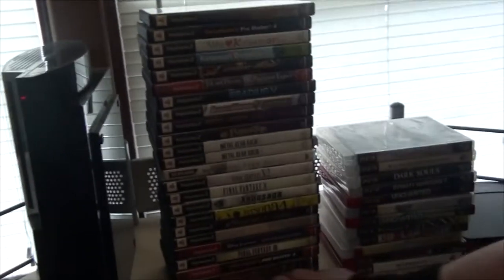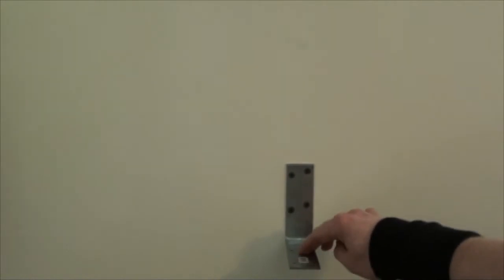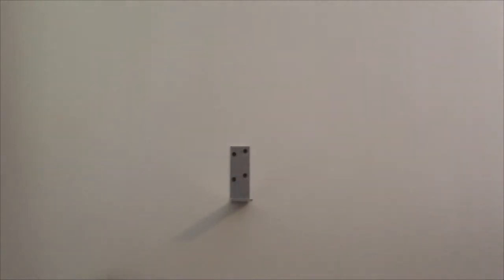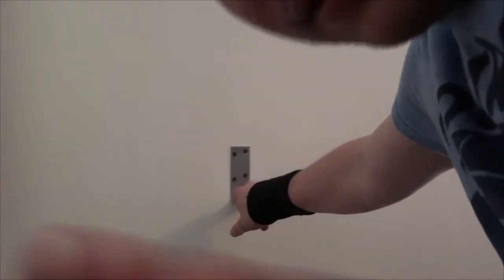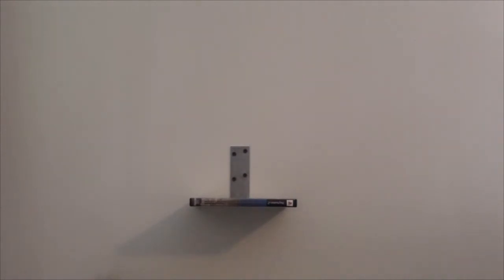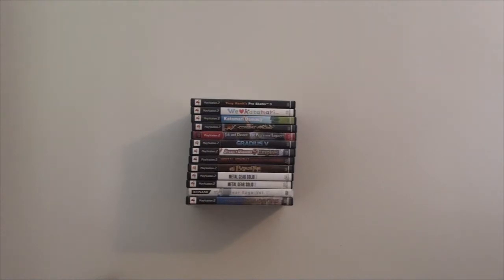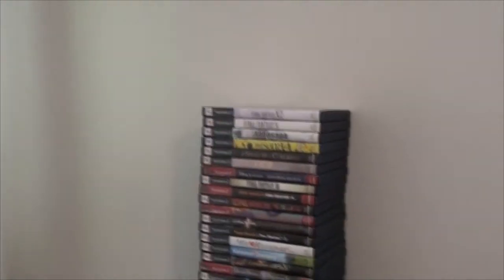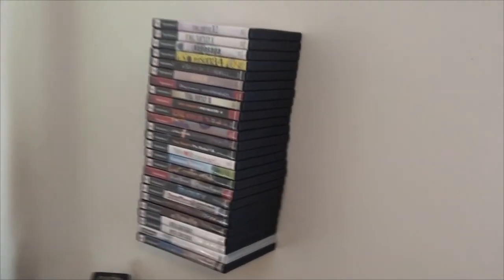Building an Invisible Playstation 2 Game Shelf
Okay. Yes they are still being stacked on top of each other, but... invisible shelf! Eh? Eh!?